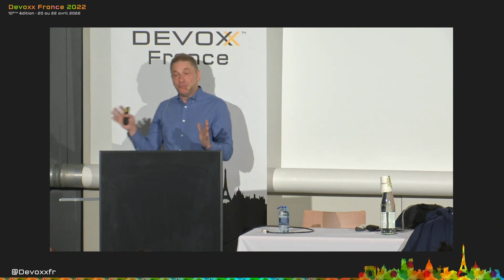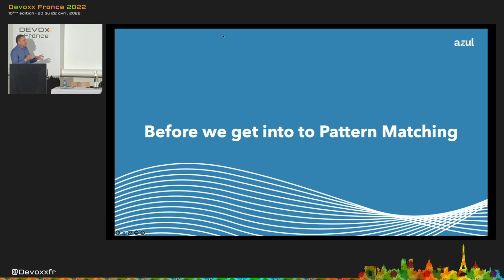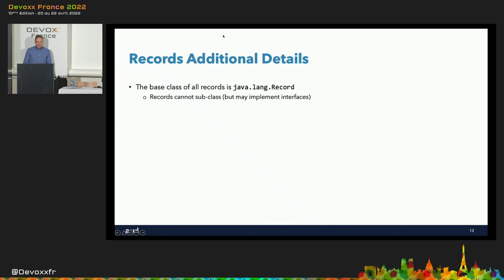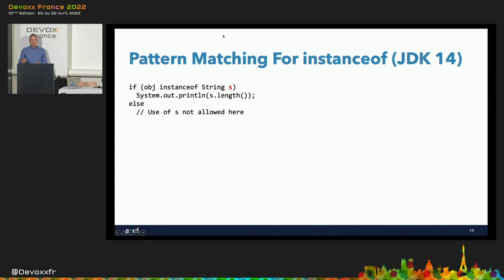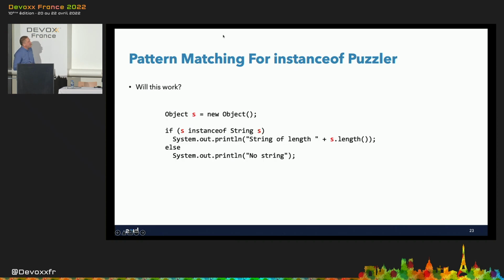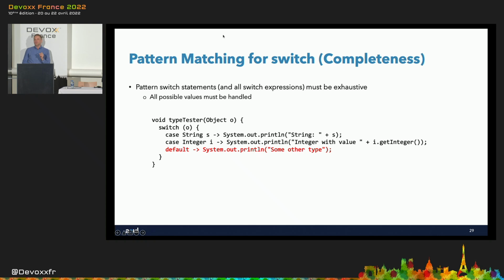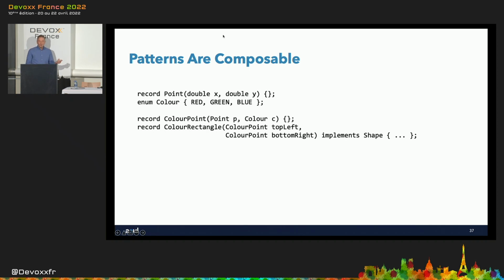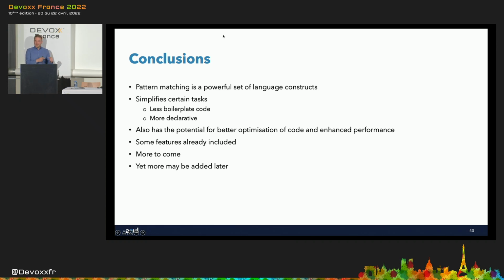The Art of Java Type Patterns (Simon Ritter)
The goal of project Amber within OpenJDK is to explore the inclusion of smaller, productivity-oriented Java language features. One part of this that has delivered new functionality in recent versions is pattern matching.

Pattern matching is where application logic combines testing if an expression has a specific type or structure and then extracting components of its state for processing.

In JDK 14, JEP 305 introduced pattern matching for instanceof, as a preview feature and was made a full feature in JDK 16. This simplifies the use of this operator by eliminating the need for an explicit cast and assignment. In JDK 17, JEP 406 added pattern matching for switch. It is now possible to include patterns in switch case labels.

In this session, we’ll look at the details of these two new language features, as well as a more general look at pattern matching. We’ll also explore future features in this area, such as record patterns and array patterns, which may be included in JDK 19.

By the end of the session, you’ll be all ready to make use of these powerful new features.